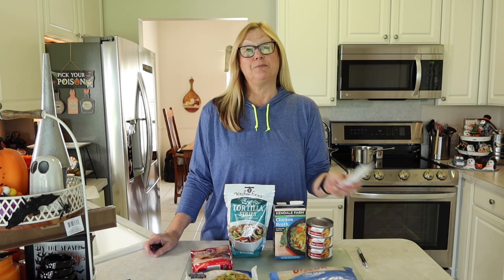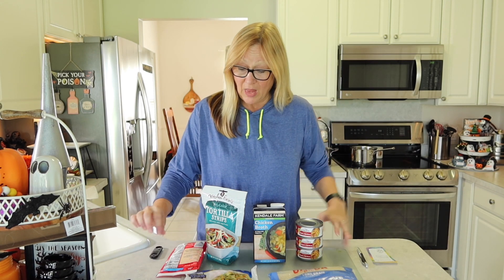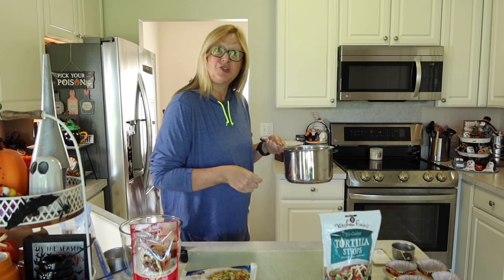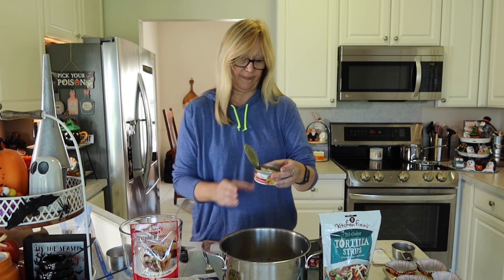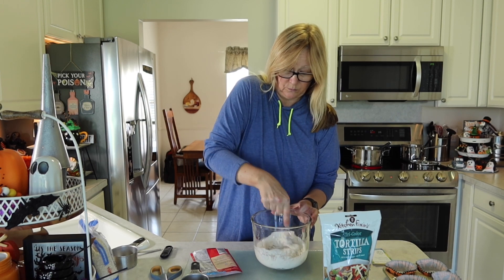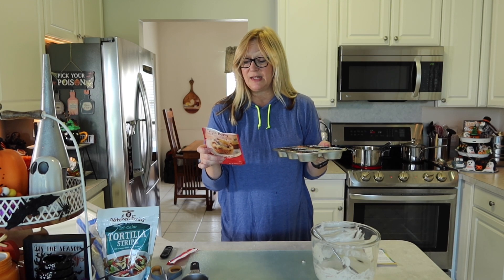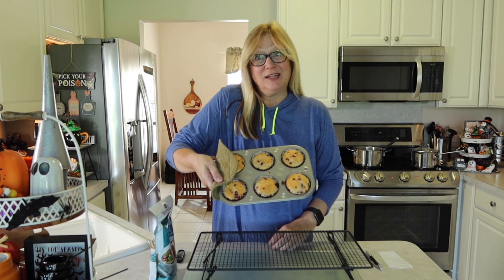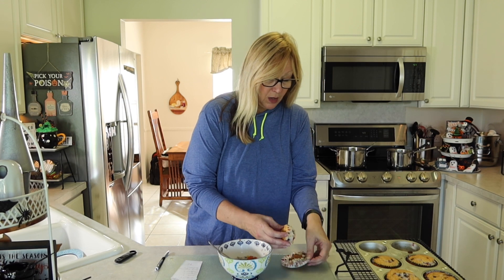grammiesdtmealsandmore Dollar Tree Meals and More Cooking Collaboration October 6 2021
Join me as I make dinner using only Dollar Tree items.  This is a cooking collaboration hosted by MAINEiac Grammie's Homestead.  Dollar Tree cooking videos are posted every Wednesday.

I made chicken rice soup with triple berry muffins.

Grocery Items:
1 bag rice
1 14 oz. bag of mixed vegetables
1 box of chicken broth
3 cans of chicken
1 bag of tortilla strips to top soup
1 packet of triple berry muffin mix

I have a half bag of rice left, some tortilla strips, 3 muffins and enough soup for tomorrow.